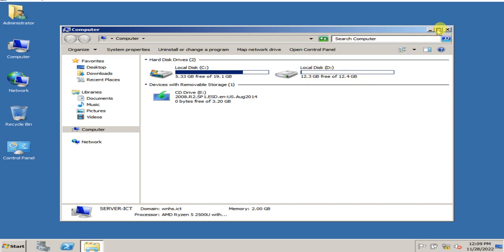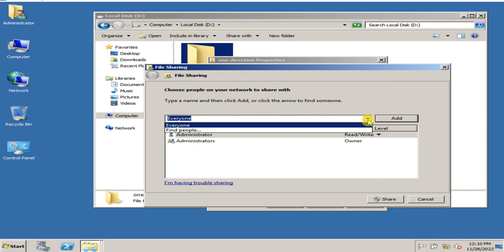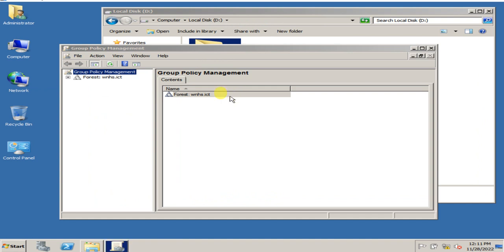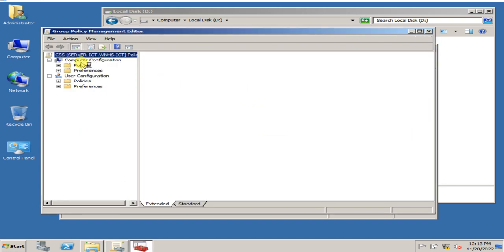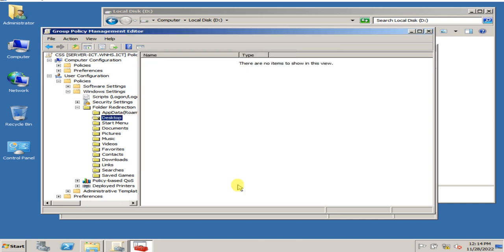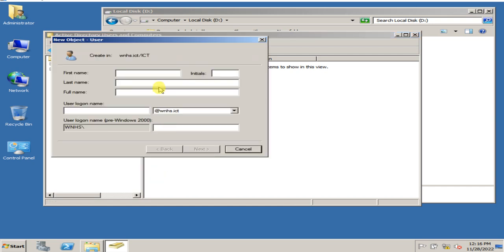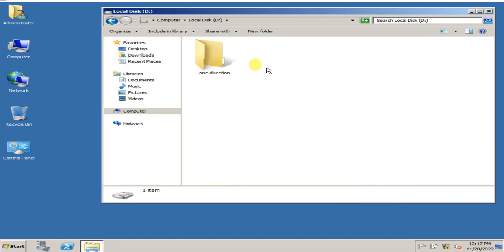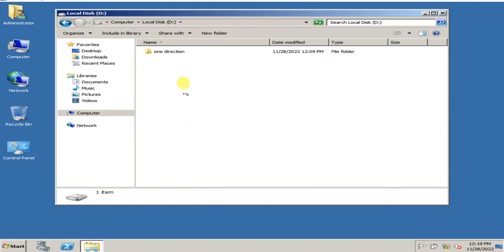4 Create User GPO Folder Redirection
Creating Administrative Users and Computers, Group Policy Management, Folder Redirection

TESDA-Computer Systems Servicing NC II